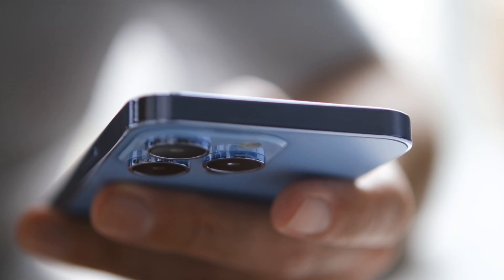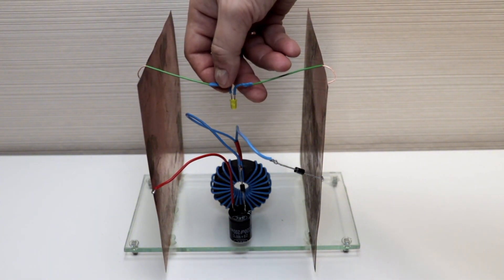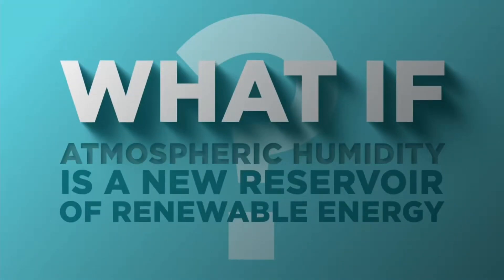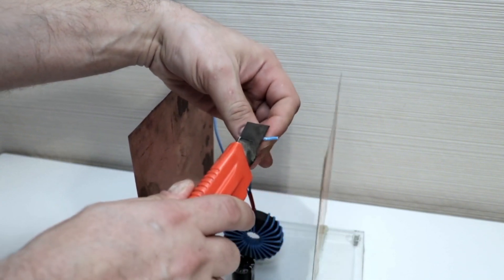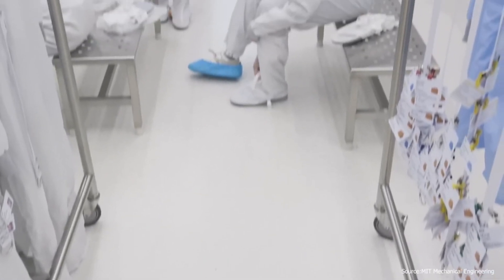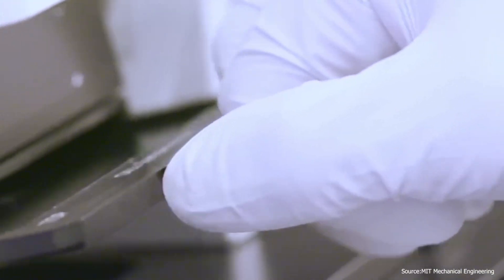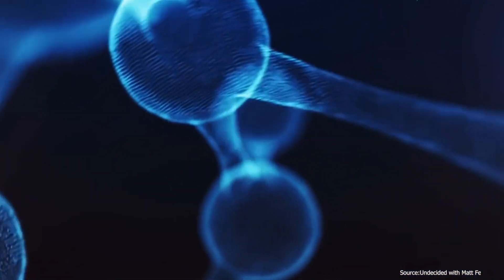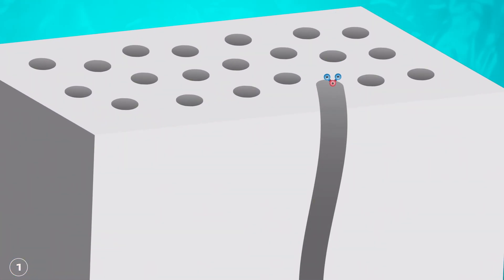CascataChuva: The World’s First Free Energy Generator Seller!”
Discover the future of sustainable energy with CascataChuva. Our cutting-edge free energy generators harness the power of nature to provide you with an endless supply of clean, renewable energy. Whether you’re looking to power your home, business, or off-grid adventures, CascataChuva offers innovative solutions that are both eco-friendly and cost-effective. Join the revolution and experience the freedom of unlimited power today!

1. The videos have no negative impact on the original works.
3. The videos are transformative in nature.
4. We use only the audio component and tiny pieces of video footage, only if it's necessary.